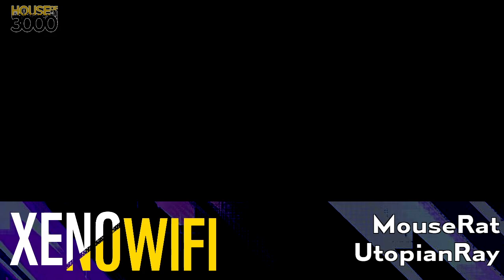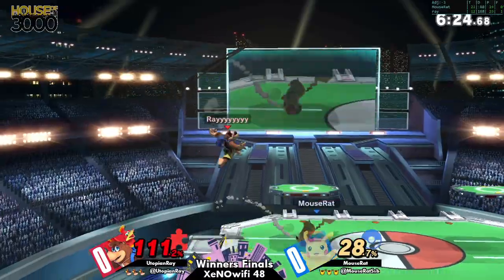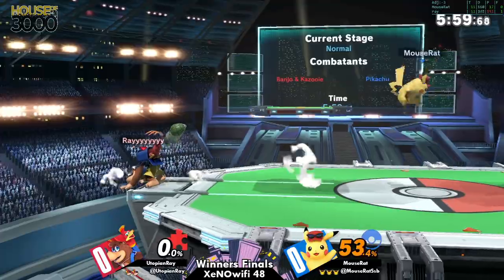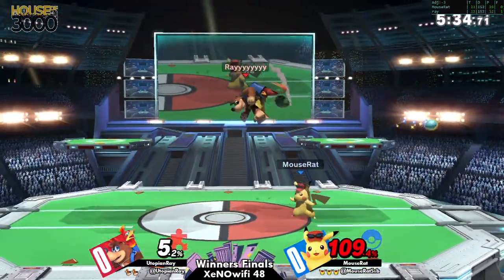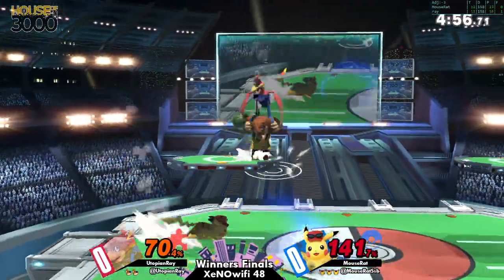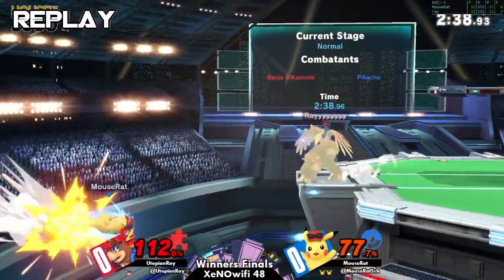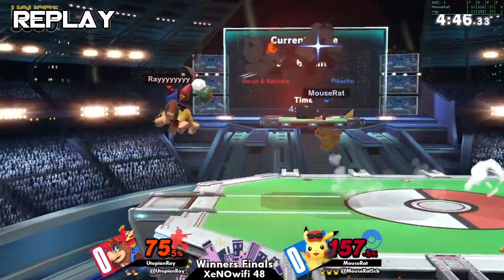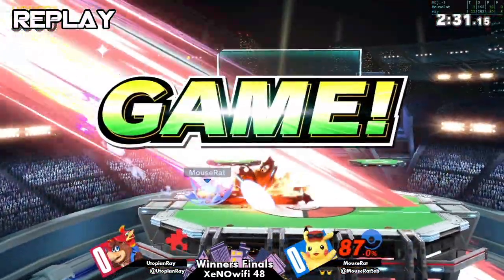[Smash Ultimate] XeNOwifi 48 (W.Finals) - UtopianRay vs MouseRat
UtopianRay(Banjo & Kazooie) vs MouseRat(Pikachu Serena)

 - XeNOwifi 48
 - Feb 10th, 2021

Commentators:
 - Ho3K | Deven3000 (@Deven3000)
 - Z- (@ZMinus13)

Venue Fee: $8
Singles:   $7
Doubles:   $5

Venue Address -
21 Ludlow